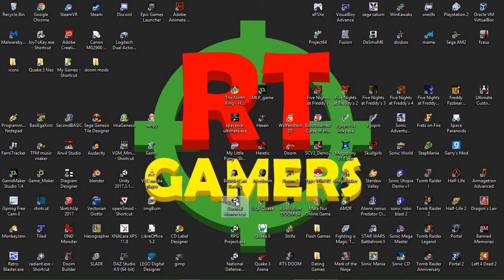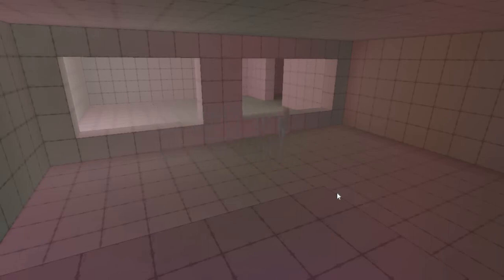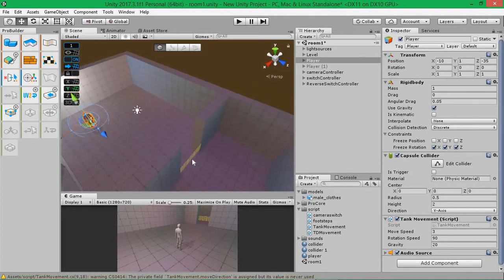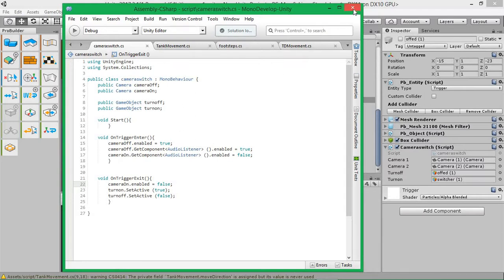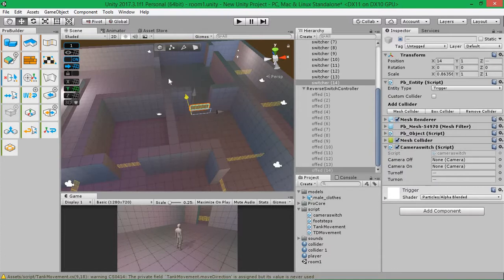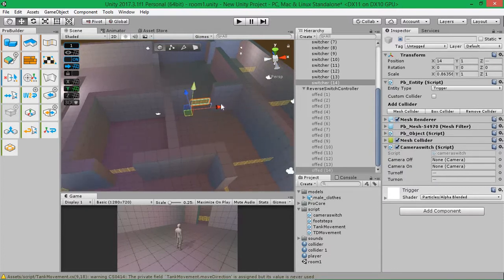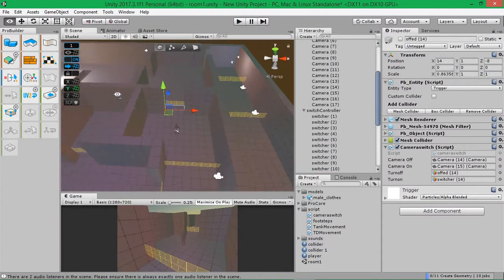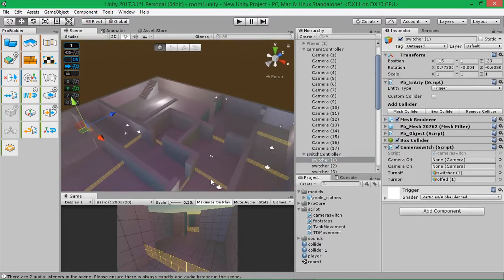Survival Horror Unity Demo and Tutorial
hello everyone,
here is a demo and tutorial of how i did the fixed camera angles similar to old resident evil games made in unity.

Heres the code for the camera switchers its written in c#